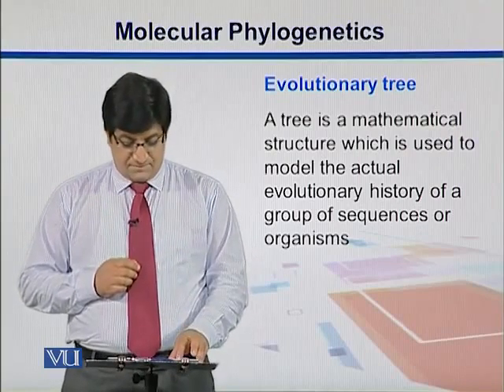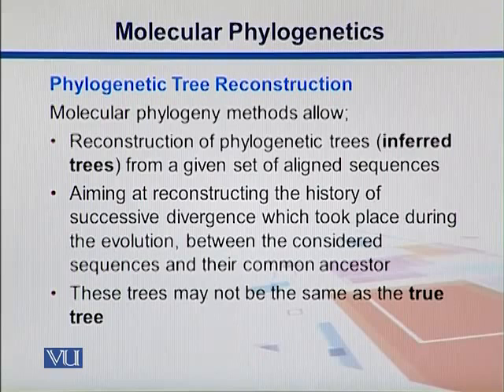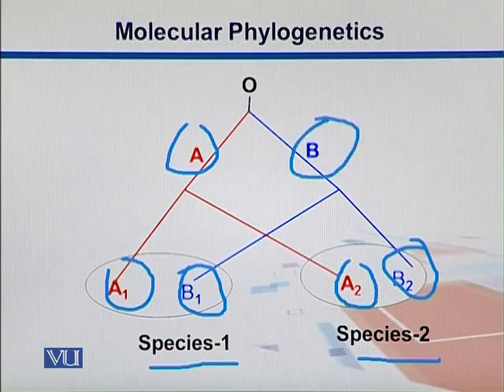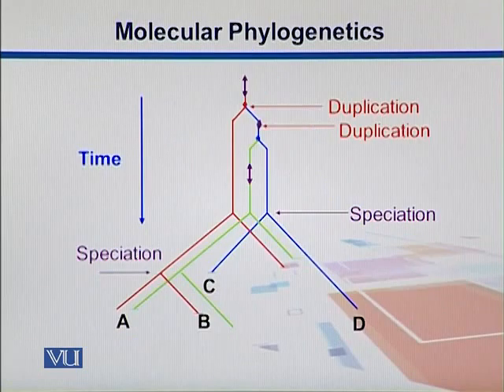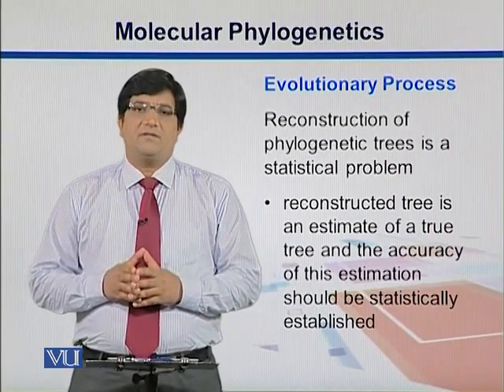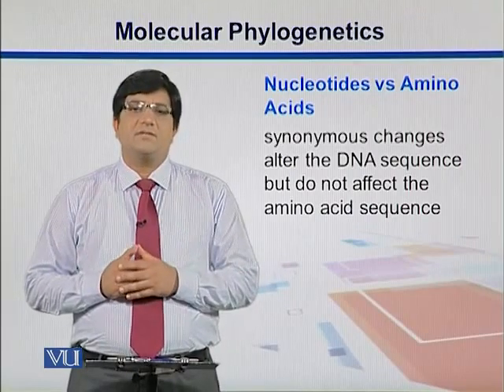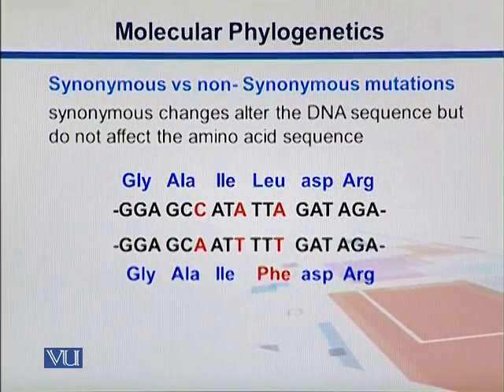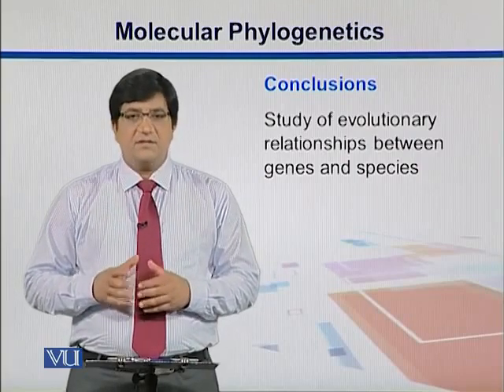Topic169 Molecular PG